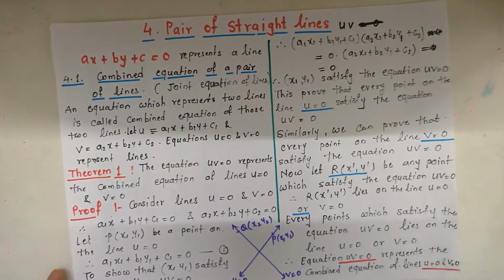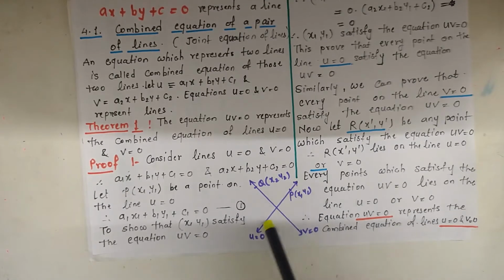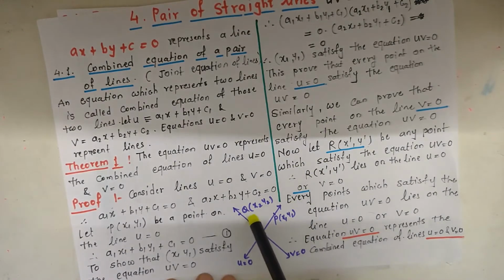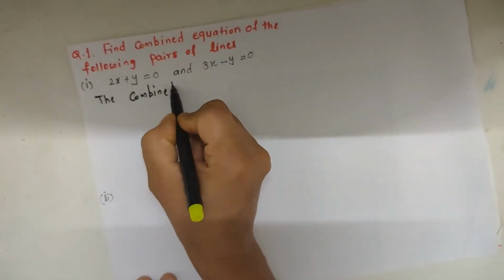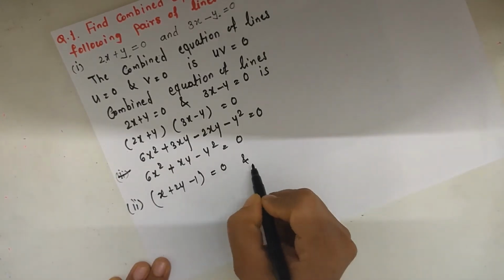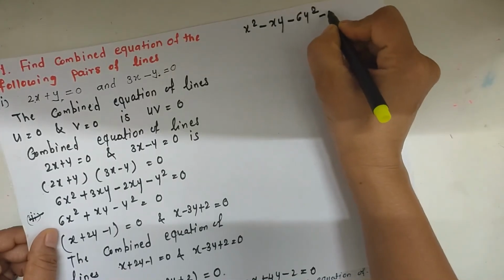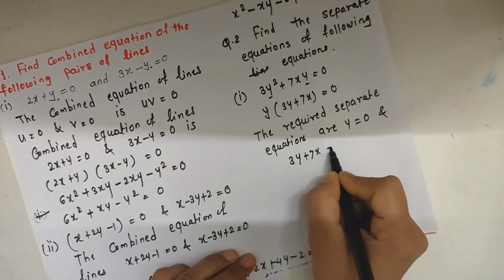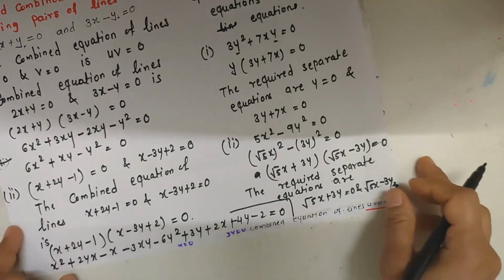Pair of Straight Line S1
Class12 Mathematics Part1- Combined Equation of pair of lines.